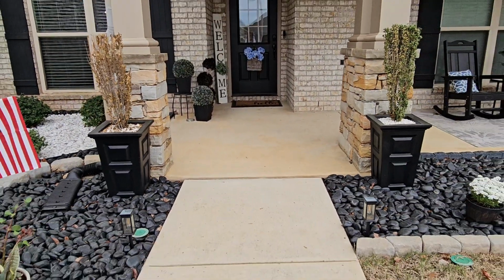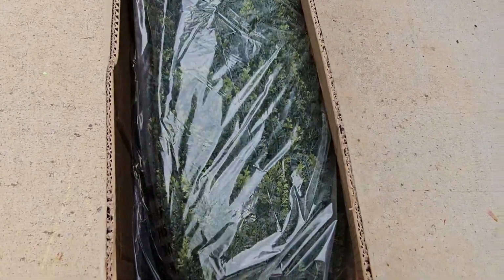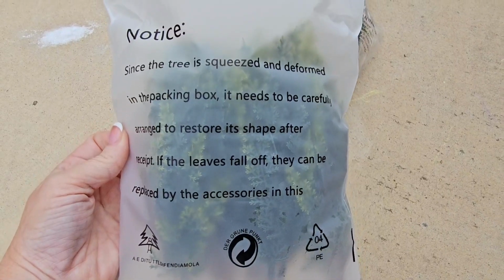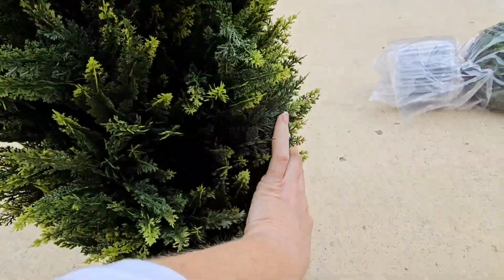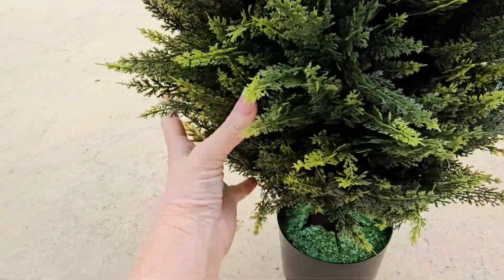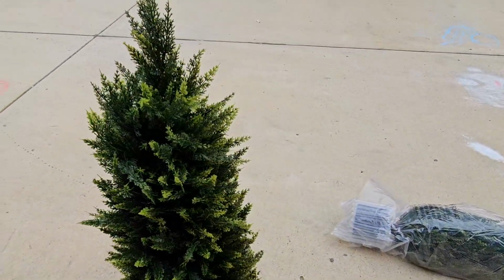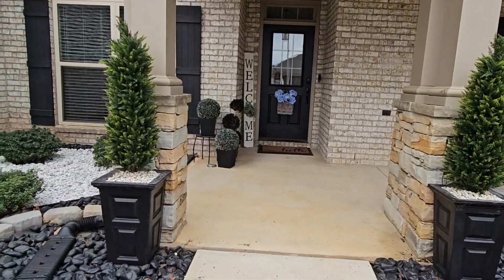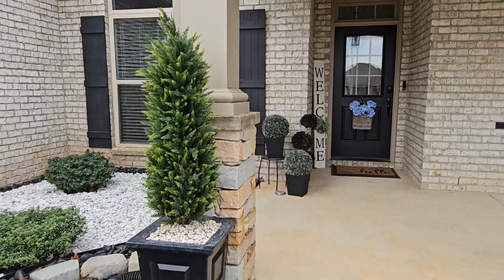The BEST Outdoor Artificial Shrubs for Decor!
These Artificial Shrubs for outdoors can be found on Amazon

Okay, so this was my current situation. The bushes, they kept not making it. So no matter how many times I've replanted these bushes, I have had to pull them out each year and replace them and I was done with that.
So I went ahead and I ordered the two -piece artificial topiary shrubs set for outside from Amazon and let me show you how much better this looks and it's gonna have no maintenance, no watering, no worrying about if it's gonna die or if it's gonna freeze, anything like that. This is awesome. Let me show you. So it's gonna come in this box, okay? okay? It's a really thin box. They're going to be pressed together in these long bags. So basically, when you pull it out, you're going to want to like fluff it up just like you would like a Christmas tree, okay? Think of like an evergreen. But these things are nice and tall. I'm already excited. They're just the right height that I was looking for. And then it's also going to come with this bag here.
So it tells you that it was all squeezed during shipping. But then if some branches fall off, you can replace them with these. Actually, I'm going to show you here that none of the branches actually fell off and I wasn't gentle I mean I was playing with it With my hands and I pulled it down on every angle of it and I didn't lose a branch yet Now maybe after a strong storm, so I'm gonna hold on to these just in case But I'm super excited because this is the color. I was looking for it looks realistic It actually feels like a evergreen tree.
 I'm excited. I can't wait to see what this does but it's super easy to fluff It's not even as hard as like a Christmas tree. It's you just kind of pull them down and play with them a little bit and just fluff it out So they stand nice and tall as you can tell and I'm gonna show you what they look like in the planters here I'm so excited.

Look at the outdoor artificial shrubs set.  They look healthy. I can't wait to see how these withstand like with weather. Look how real these look. They look so gorgeous out front. I'm so excited. I was so self -conscious about those dead -looking bushes  and look at these, they look so healthy.